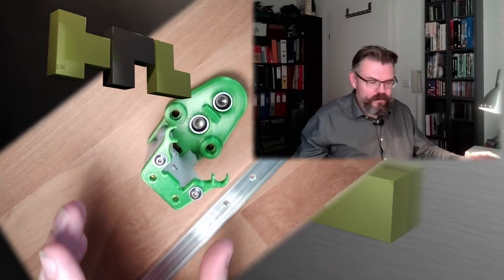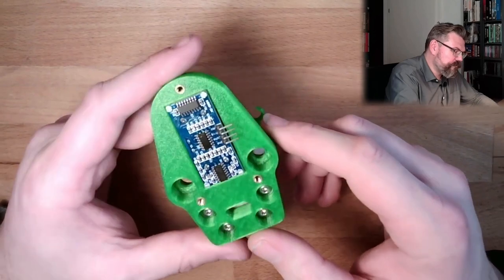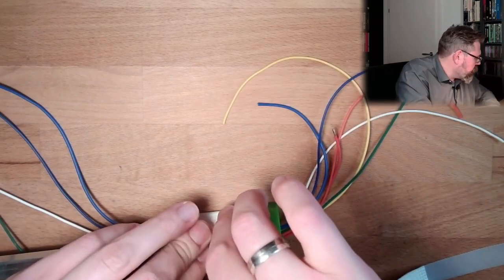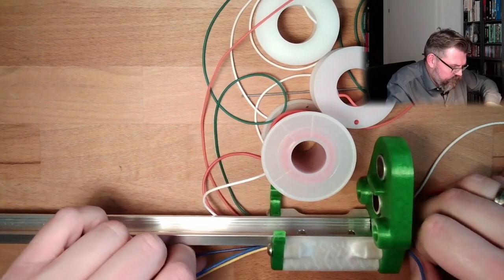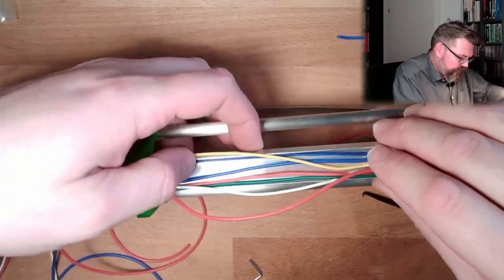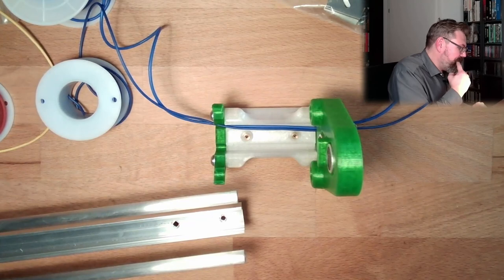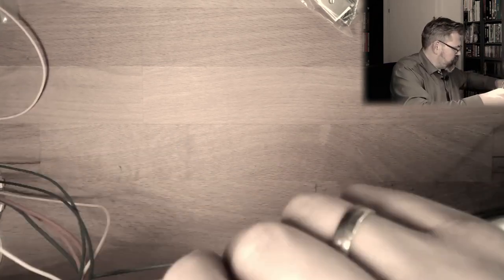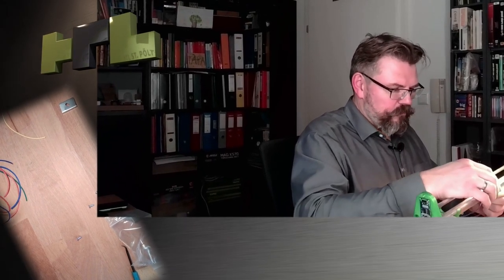PRBB 05: Cable Management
Now that some printed parts are available I need to see if the cables are fitting. It turne dout not I did a fair job, but far from perfect...